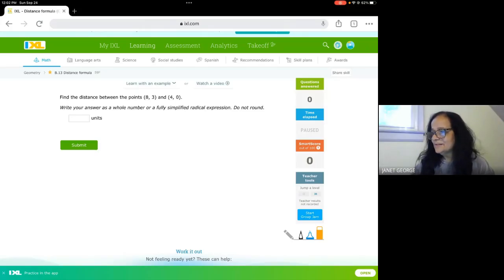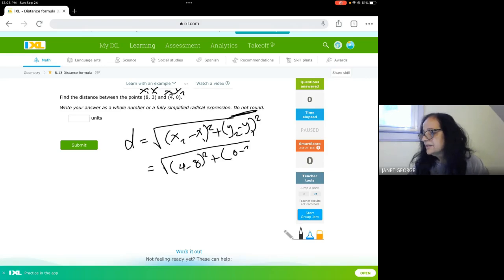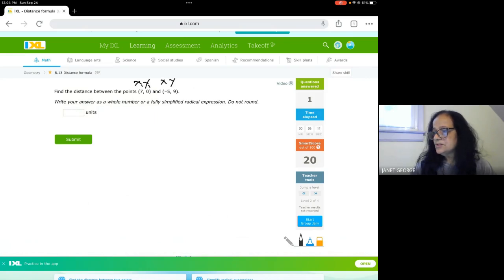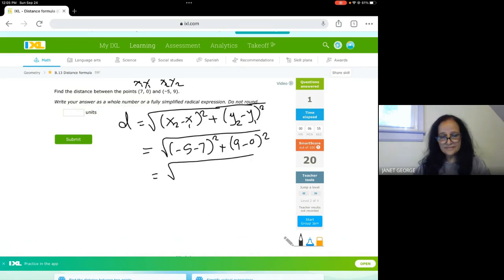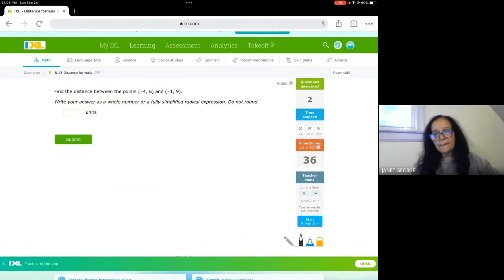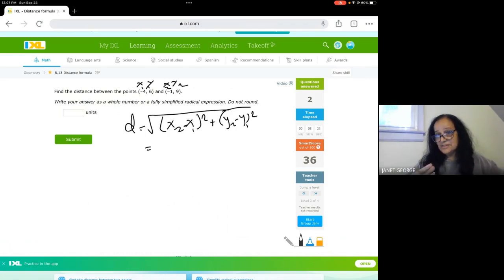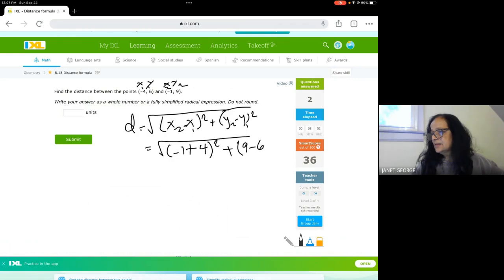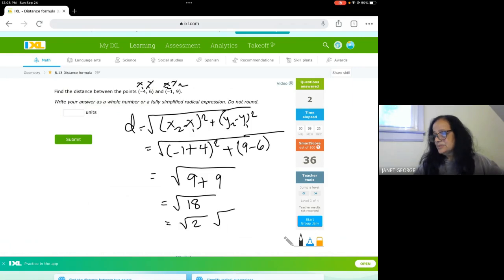IXL B 13